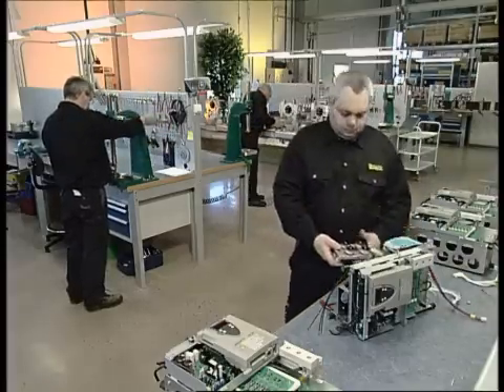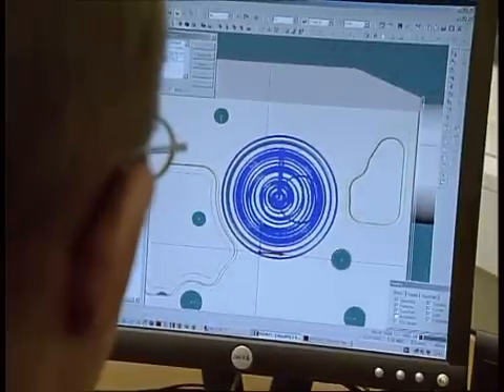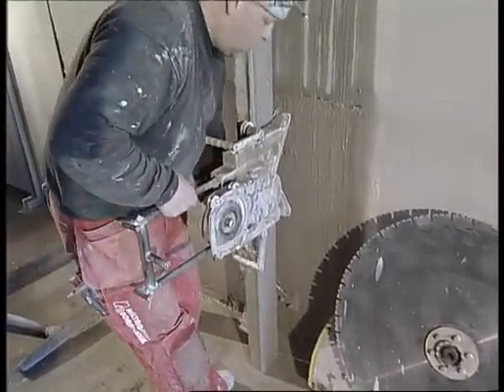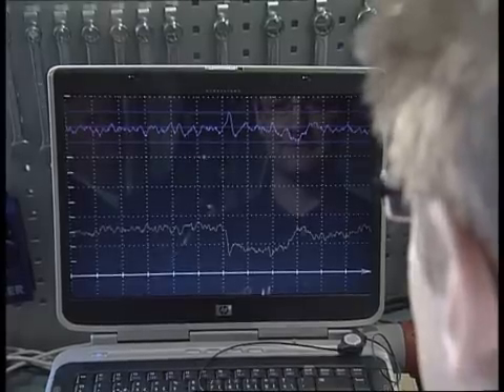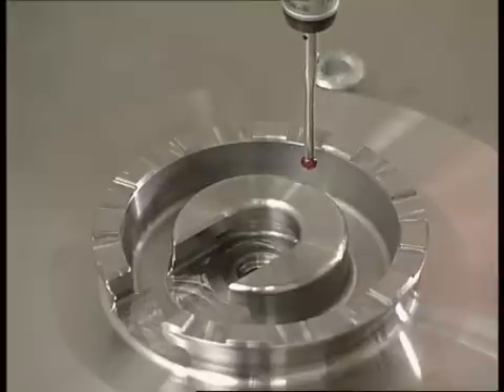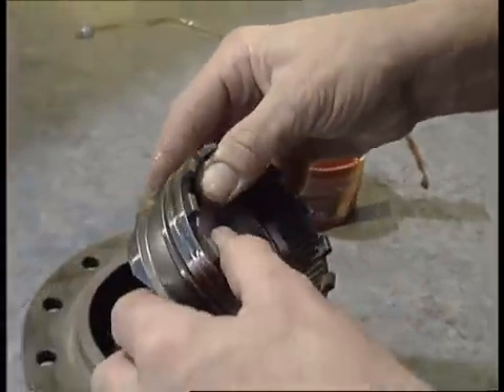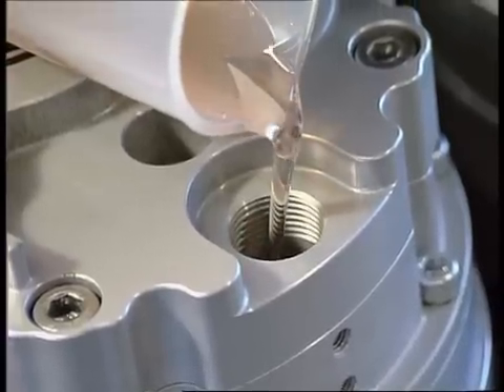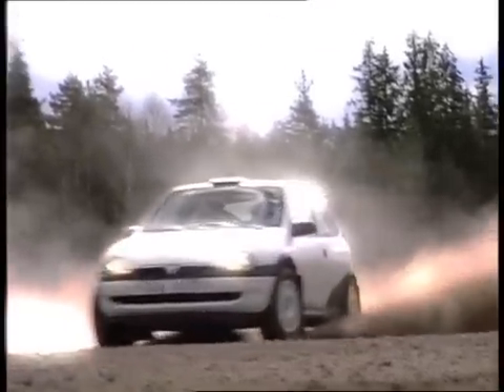Tractive company presentation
Tractive AB is a company which represents front technology in the field of development and manufacture of two different ranges of machines, equipment for cutting reinforced concrete and sequentially shifted gear boxes for rally and racing cars.

By producing almost all parts in house we have full control over quality and standards.
Pentruder concrete cutting equipment is high performing, high quality equipment for increased productivity and profitability. Durable performance!